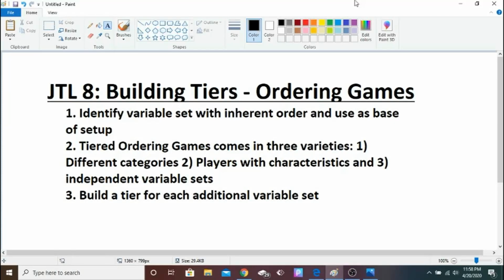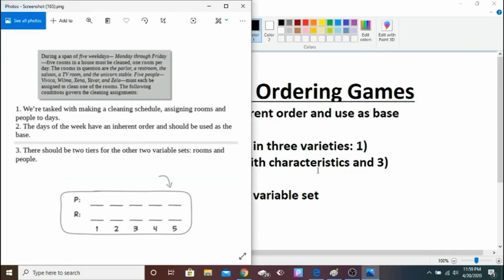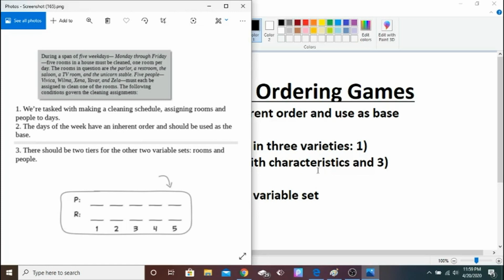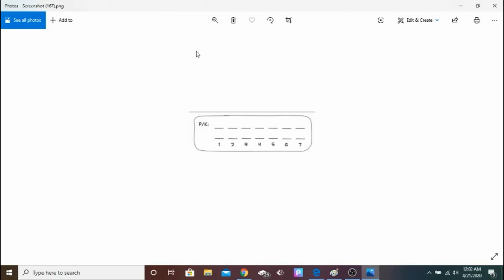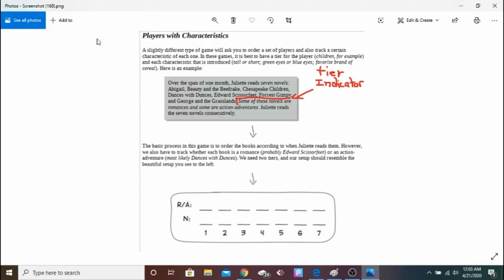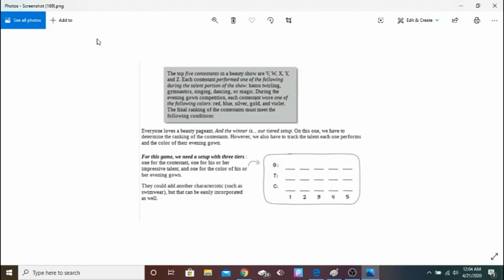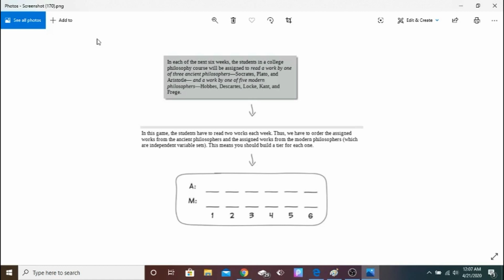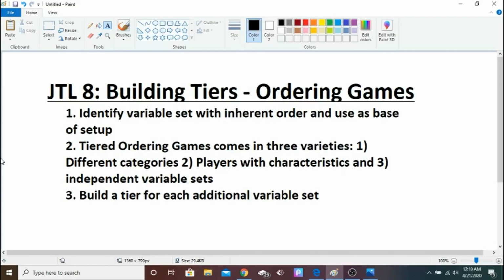Tiered Ordering Games | 8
This video will be a lesson on tiered ordering games. Most of the games I've gone over have had only two variable sets, this video will focus on tiers, or additional variables that games will provide; such as categories, characteristics, or independent variable sets.

I've gotten lazier, so be prepared for my next videos covering grouping games!